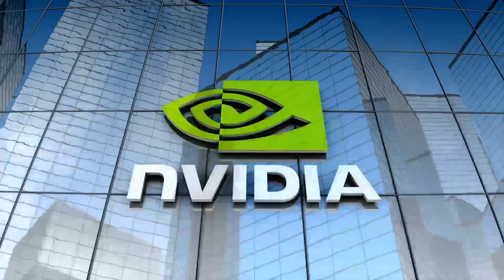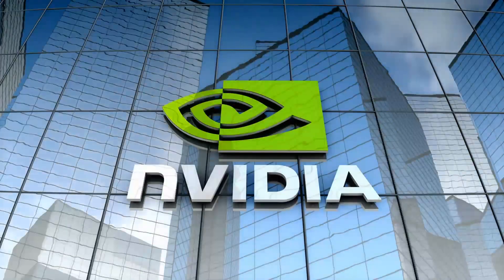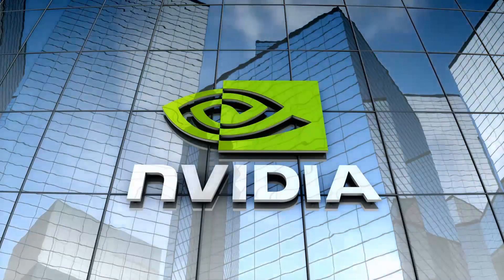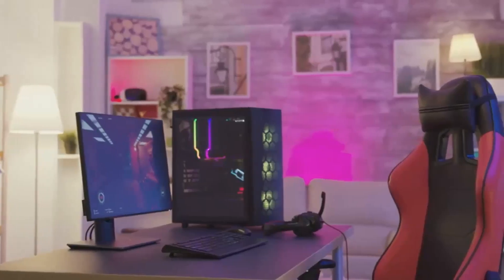AMD RX 9070 XT: NVIDIA’s GTX & RTX Dominance Is OVER?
Is the era of NVIDIA’s GTX and RTX graphics cards coming to an end? The AMD RX 9070 XT has arrived, and it’s setting a new benchmark in GPU performance. With stunning advancements in graphics technology, does this mean the RX 9070 XT could outshine NVIDIA's offerings like the RTX 5070? In this video, we dive deep into the performance, benchmarks, price, and all the leaks surrounding AMD's newest powerhouse. Will it be the GPU to dethrone NVIDIA?

👉 Watch the full review and comparison of the RX 9070 XT, performance tests, and detailed price breakdowns!

01:30 - AMD RX 9070 XT Overview
04:00 - RX 9070 XT vs RTX 5070: Performance Comparison
07:15 - Leaks & Rumors About the 9070 XT
09:00 - Is the 9070 XT the Future of Gaming?
11:00 - Final Thoughts & Verdict